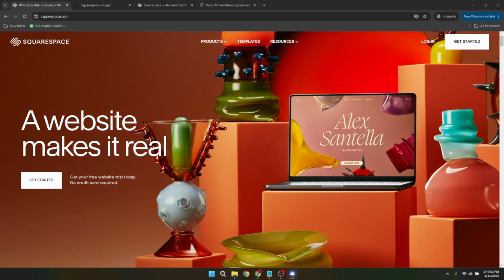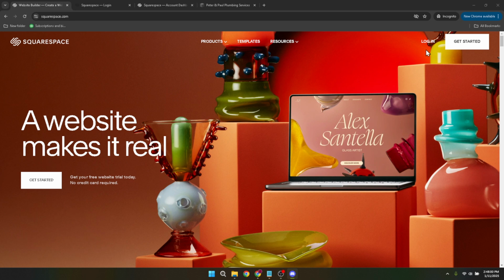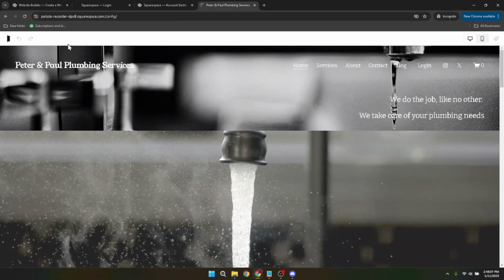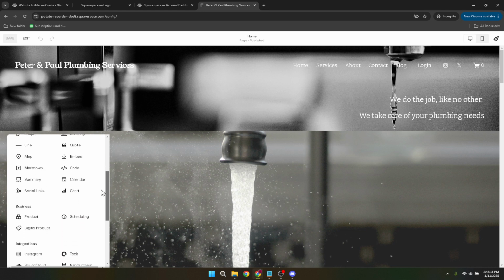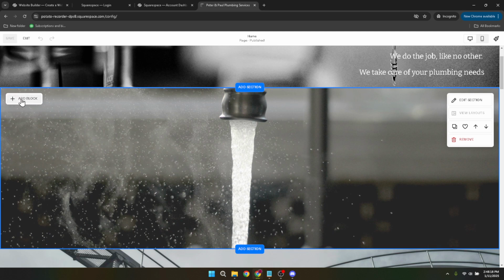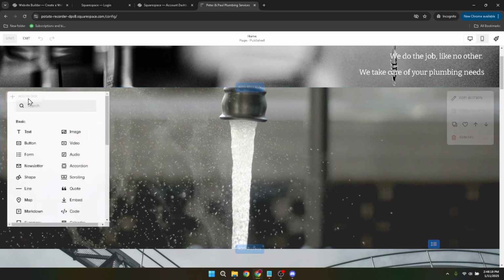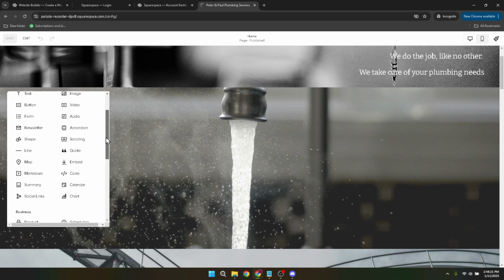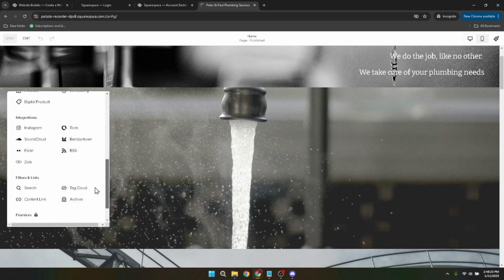How to Edit Your Squarespace Website Step-by-step (Full 2025 Guide)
In today's video we will show you squarespace,squarespace tutorial,how to use squarespace,squarespace tips,squarespace navigation,how to squarespace,squarespace 7.1,squarespace navigation bar,squarespace navigation drop down,squarespace how to,how to edit site header in squarespace,how to use css in squarespace,customize squarespace,squarespace hacks,how to create second navigation on squarespace 7.1,squarespace website,squarespace help,footer navigation squarespace